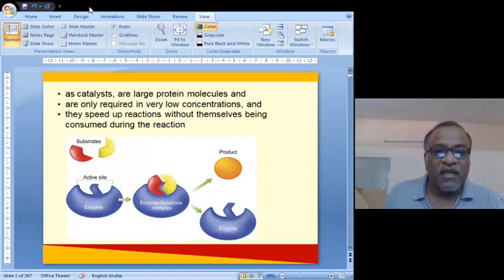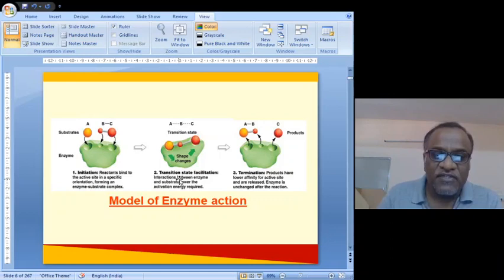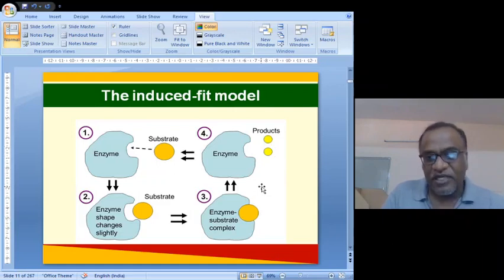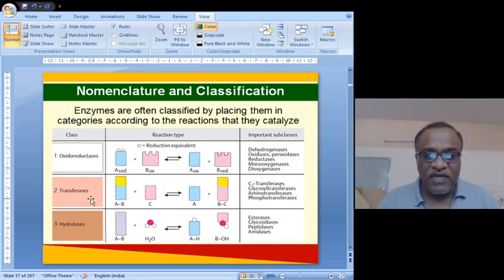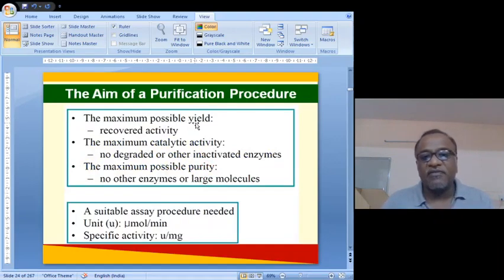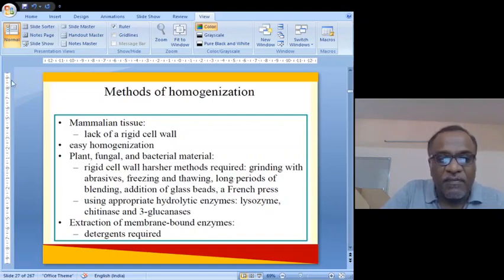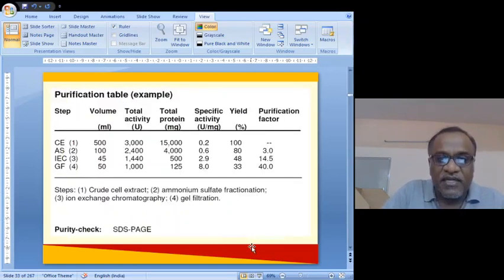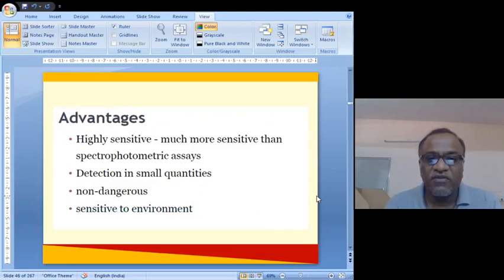Module 01 Basics of Enzymes